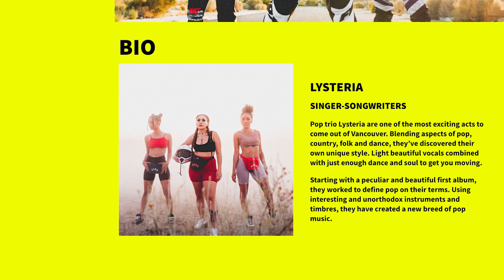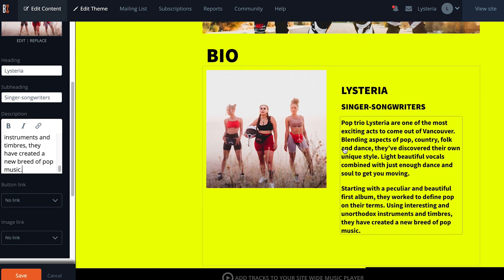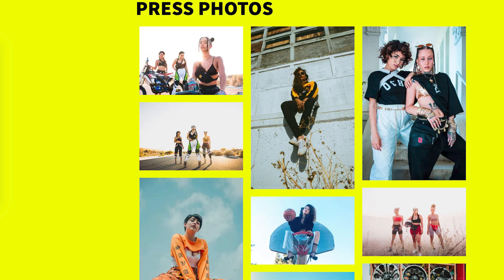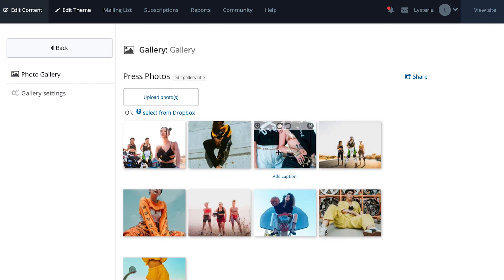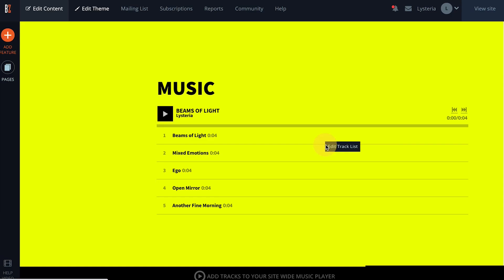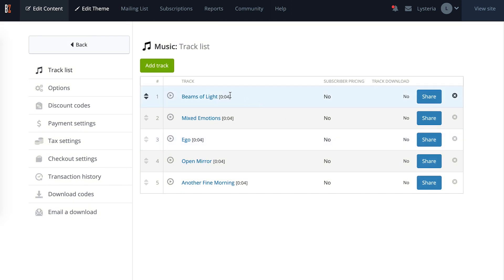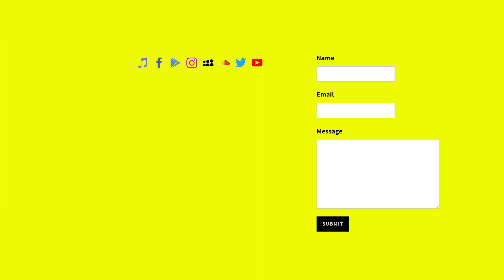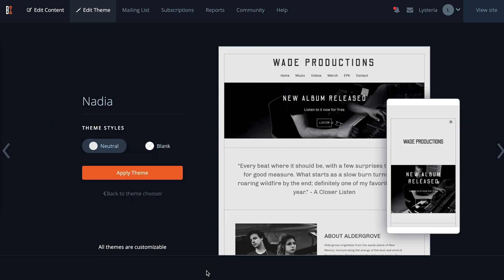How to create an EPK for your music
As a digital version of a package that musicians used to mail out, an electronic press kit is an online resume that sums up a musician's career to date.

A musician can use their EPK to get press, promote a new album or track, or to book shows and live streams.

EPKs include all of the marketing assets the press might need, from a short bio, to promotional photos, career highlights, reviews, awards, and music.

Once you have all of the content that you should add to your band EPK, it’s easy to create. Use an EPK template to populate all of your information, and then style your press kit to be sure it matches your sound, and your personality.

Building out an EPK for your music  with these elements will help you start booking more gigs, and make it easier for the media and industry to promote your music. Make sure to update your press kit regularly as you move forward with your music, and it will pay off for your career.

Bandzoogle makes it easy to build a beautiful EPK in minutes. Choose from mobile-friendly EPK themes, then customize them with our easy point and click editor.

All the features you need to build a professional EPK for your music are built in:

- Customizable EPK templates
- Music player to stream tracks
- Tour calendar
- Press quotes and testimonials
- Contact form